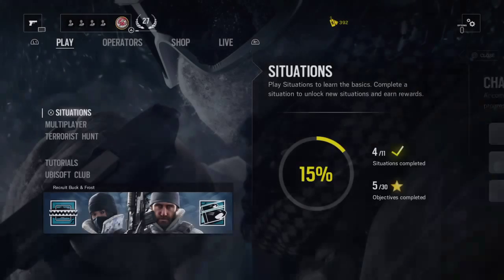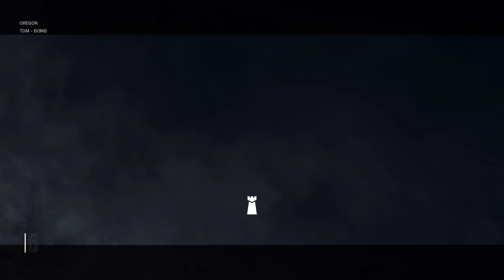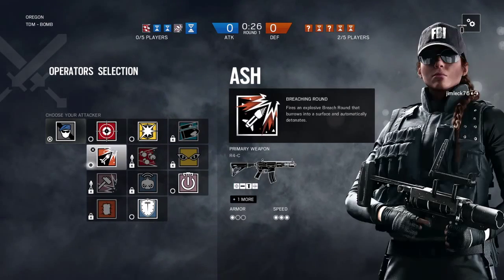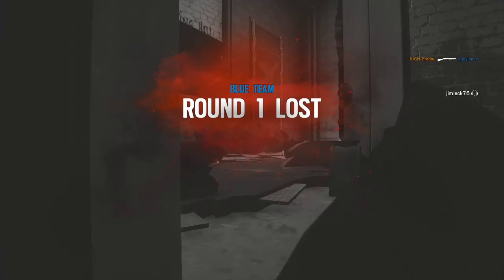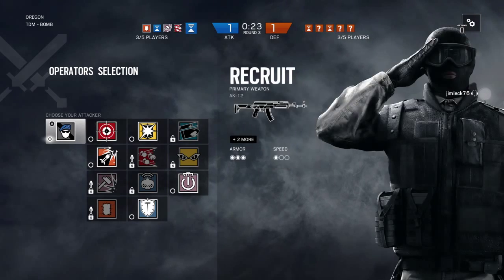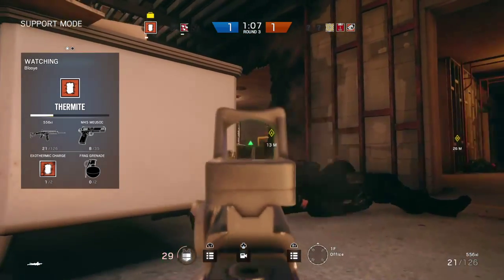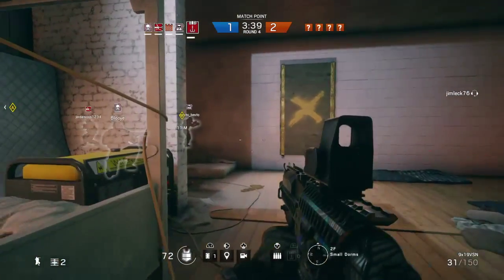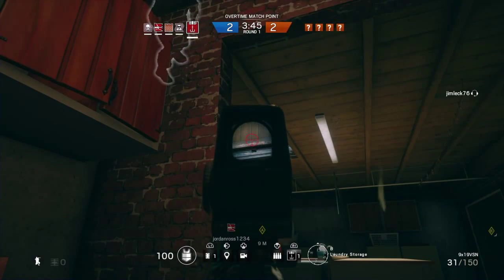Tom Clancy Rainbow 6 Siege review and game play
Rainbow 6 siege review